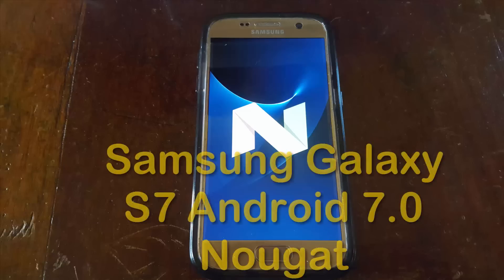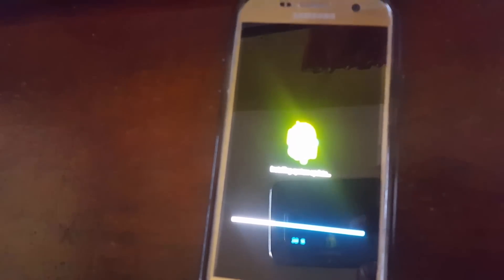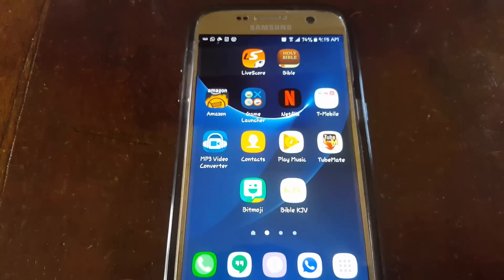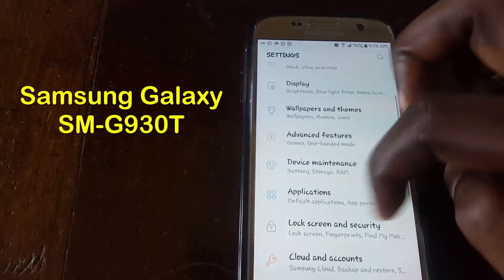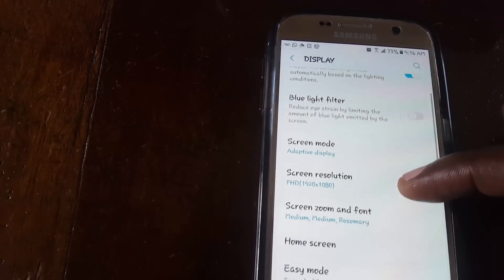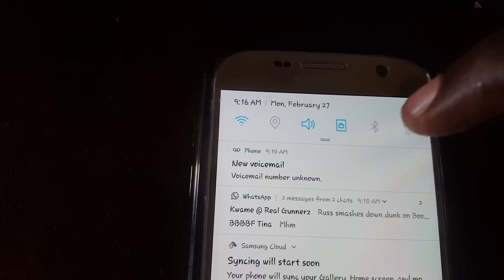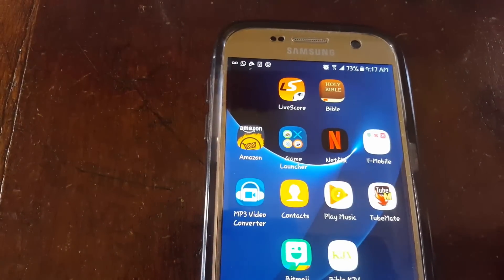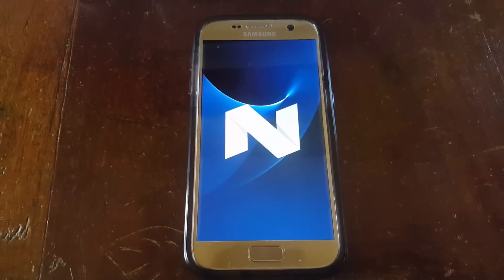Samsung Galaxy S7 Android Nougat 7.0 update quick look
This is Samsung Galaxy S7 Android Nougat 7.0 update on my T-mobile SM-G930T and how to fix update errors in order to finally update to the new version of Android on any Galaxy S7.
If your updates are not installing or you are getting a error each time you try to update be sure you have a MicroSD card installed with at least 16 GB free and update over Wi-Fi without interrupting the process for it to successfully complete the update. Also watch the video to see what Android 7.0 looks like on the Galaxy S7.